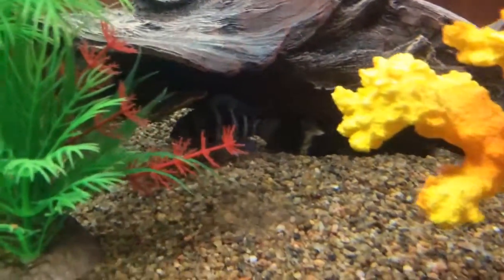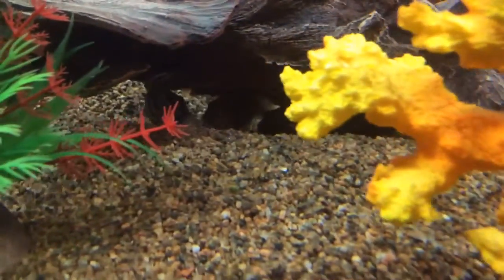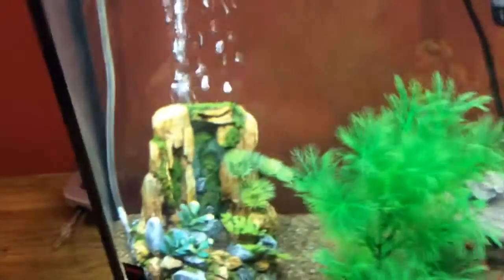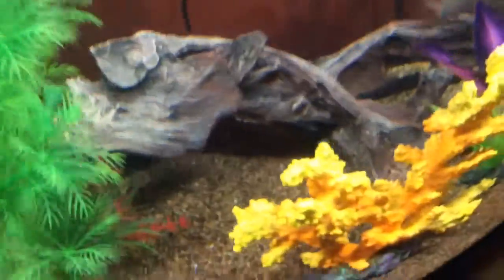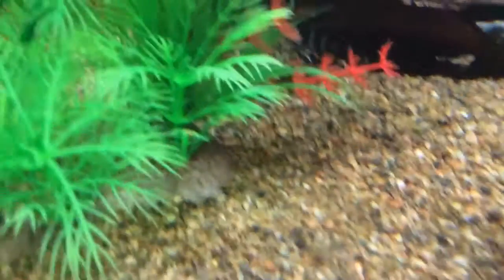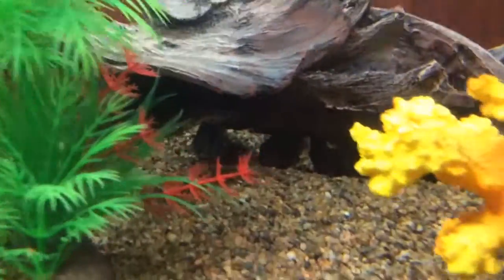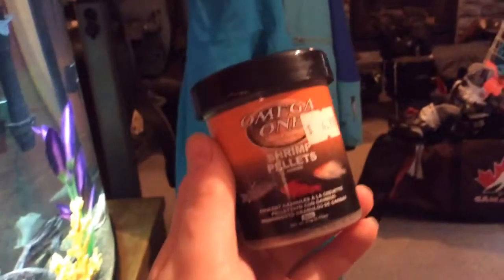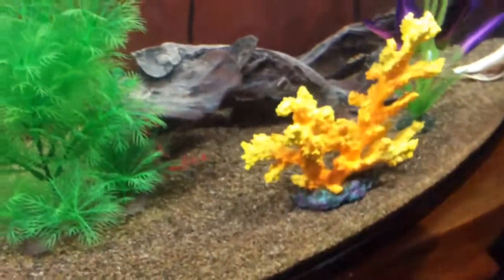frontosa and firemouth cichlids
I just added these Fish a couple days ago. It is important that the fish have a good hiding place.